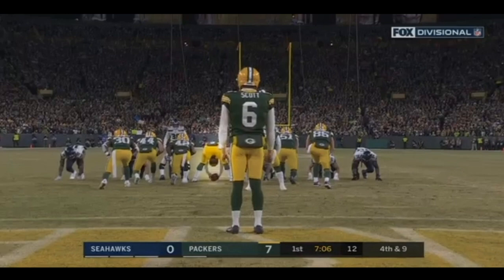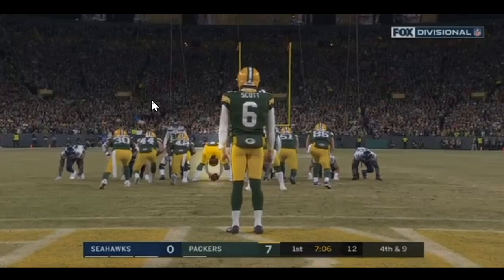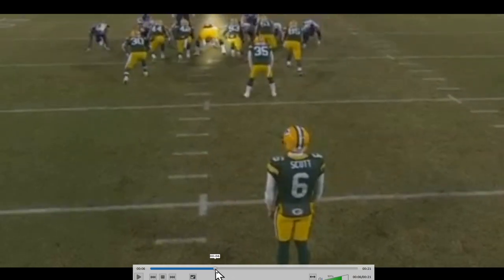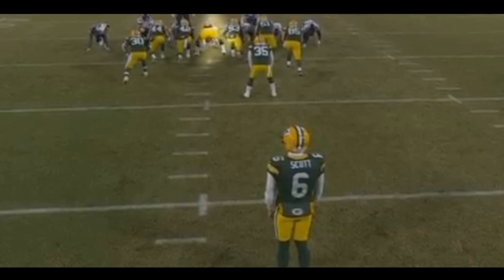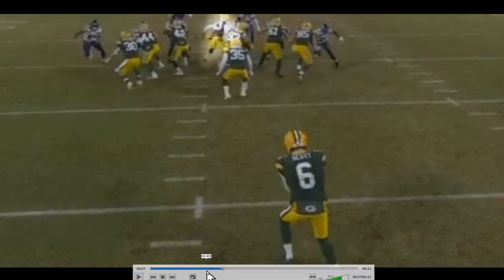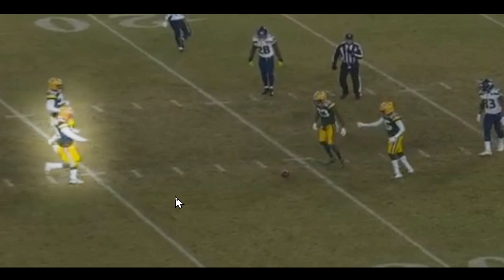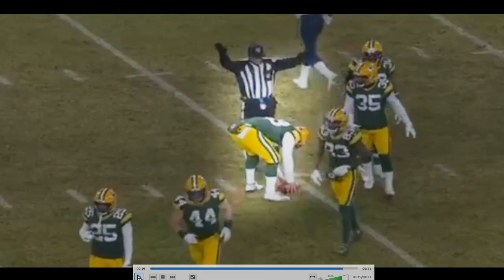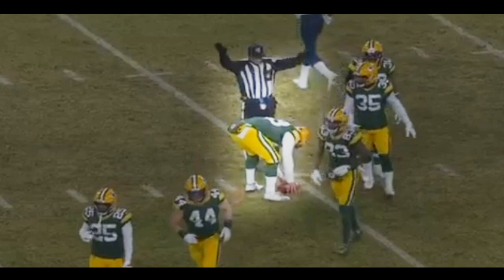Dusty Breakdowns The Greatness Of Hunter Bradley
Dusty Evely breaks down the greatest performances in NFL History; Hunter Bradley's snap to J.K Scott that was a key part in the Packers win over the Seattle Seahawks in the 2019 NFL Playoffs.

Big B and Joey might be too young for a Spotted Cow, but join them every week to talk everything 1265 Lombardi!